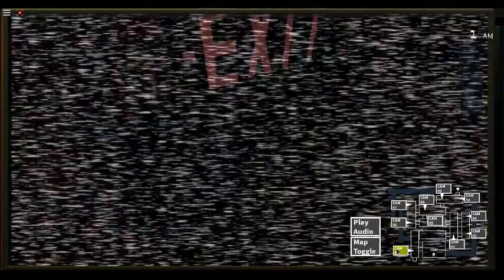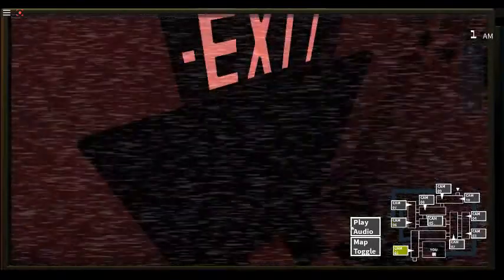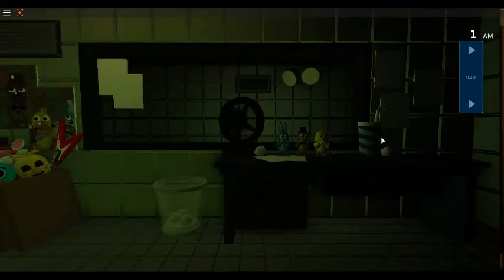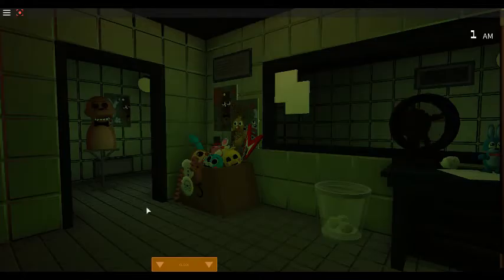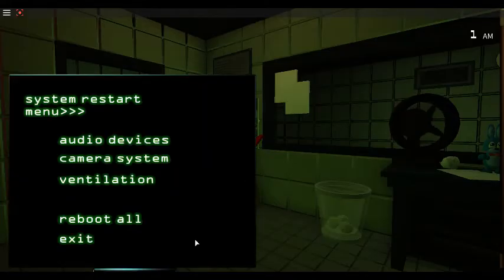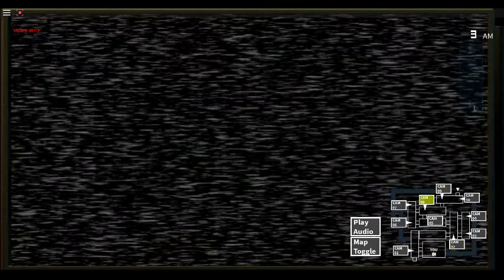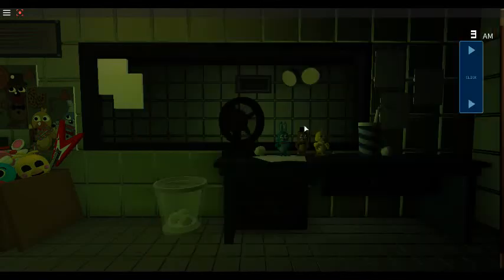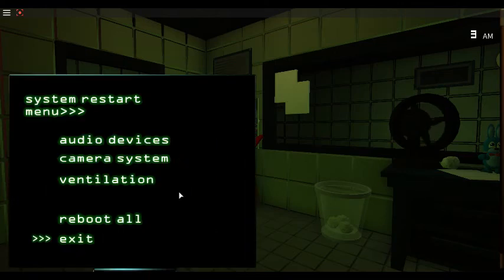FNAF 3 Kids (#2)